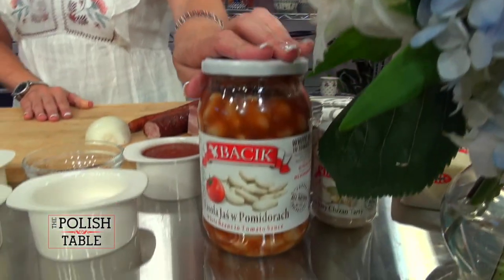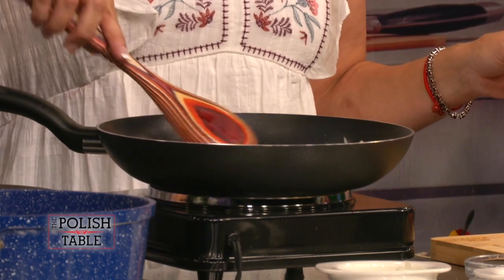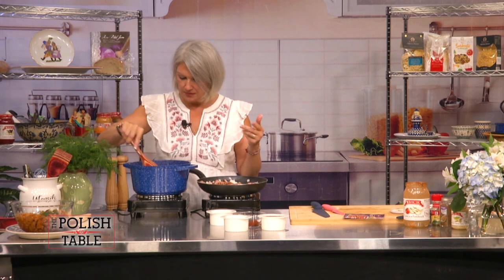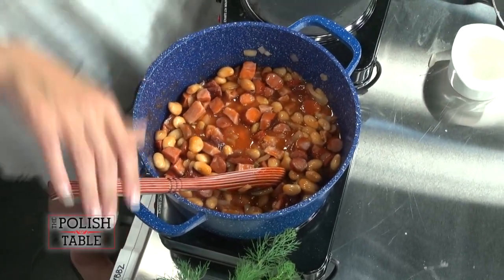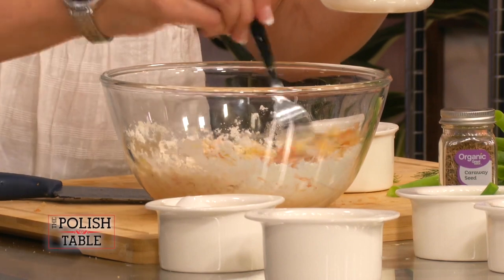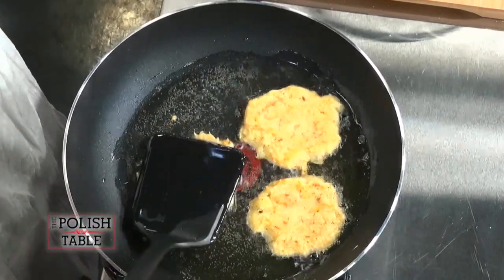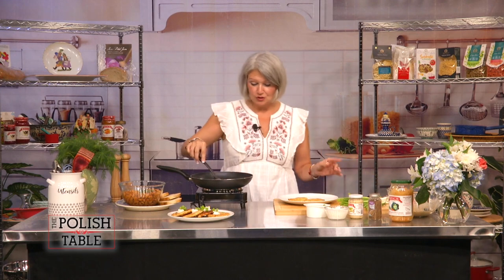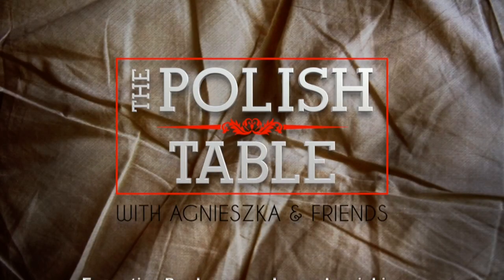Polish Table Show 13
The Polish Table Show 13. Agnieszka makes Baked Beans and Sauerkraut Fritters.